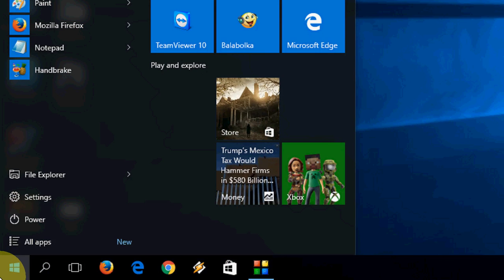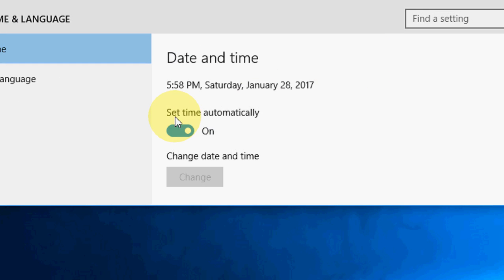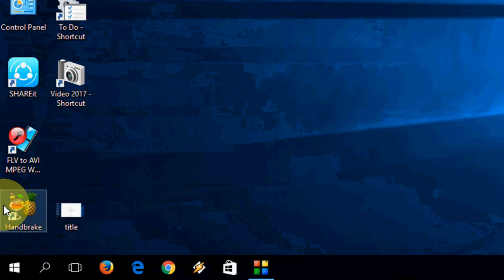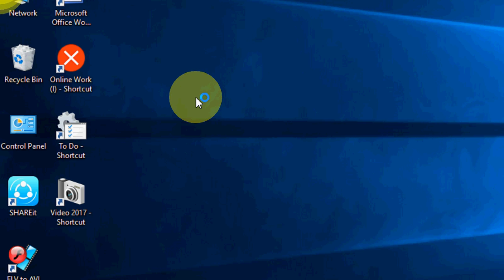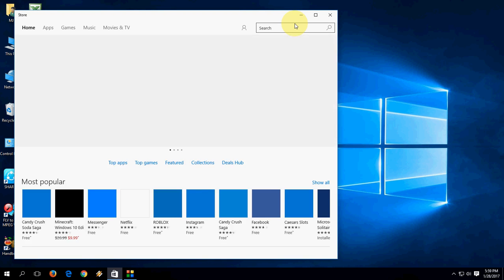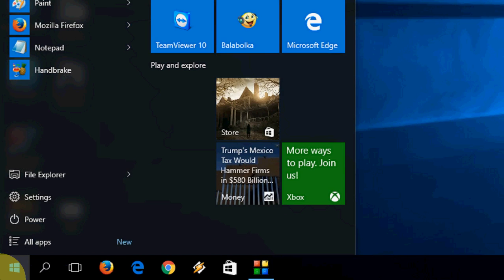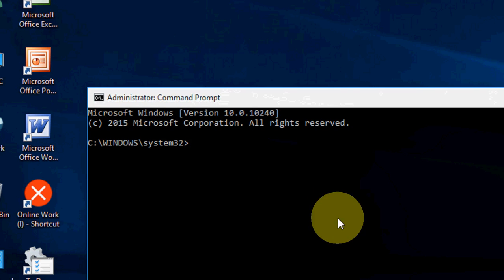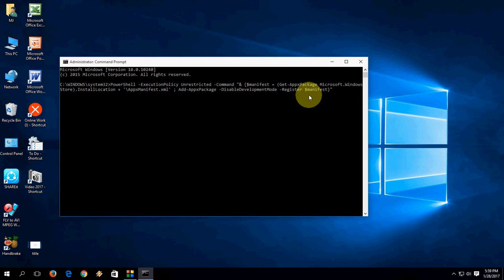How to Fix Windows Store Crashing & Not Open Issues In Windows 10/8.1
Fix windows 10 app store crashing or not working properly or even not open,

0x80073cf0 xbox one
Xbox error, we can’t sign in right now try again later, (0x3fb),
xbox not open, xobx crashing, 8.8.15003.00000